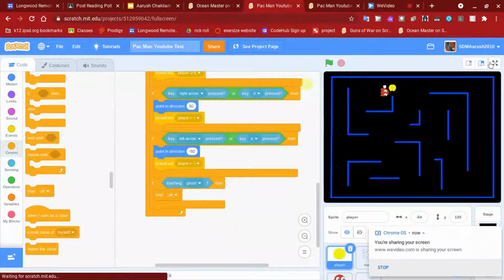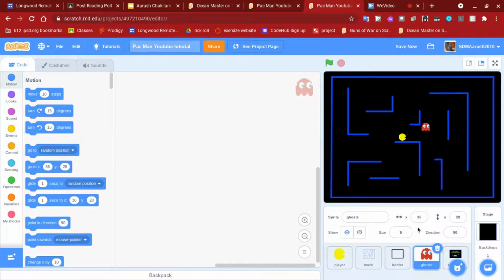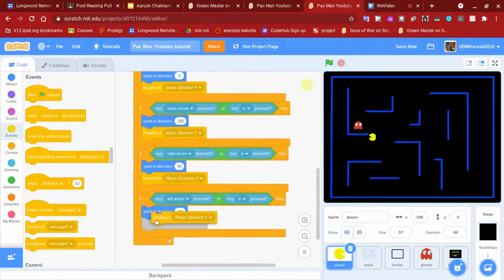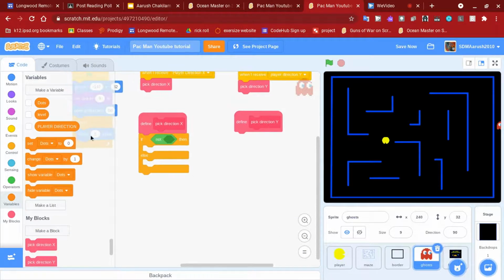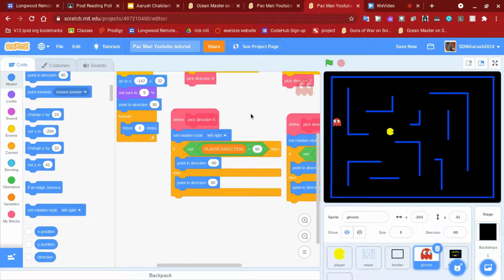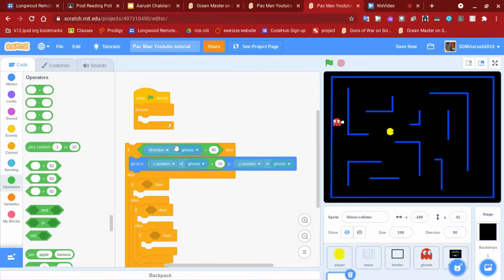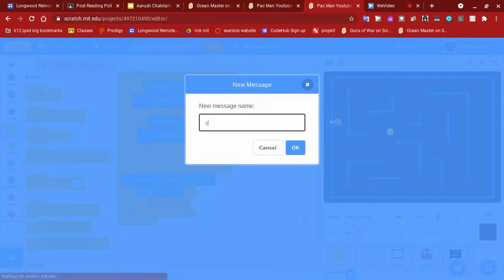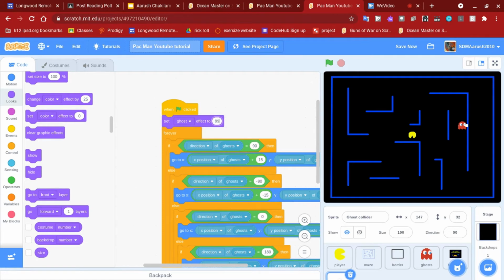how to make Pacman in Scratch Part 2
not for kids because ghosts are dead